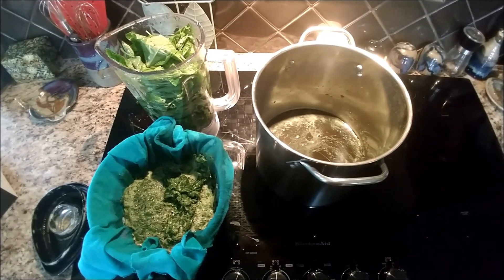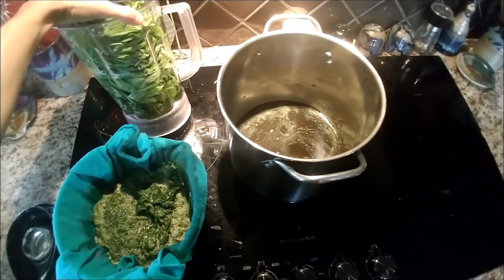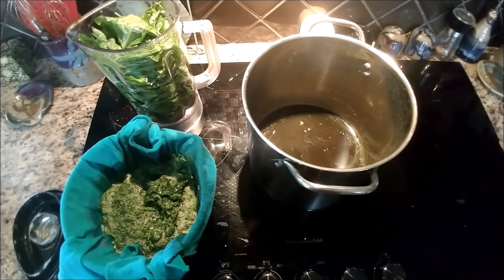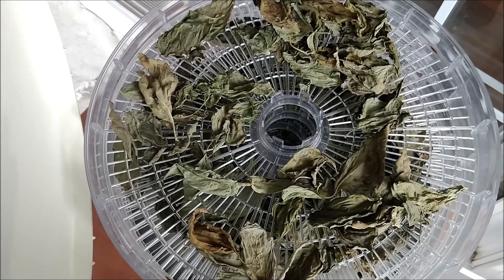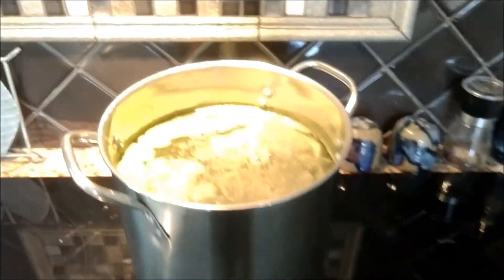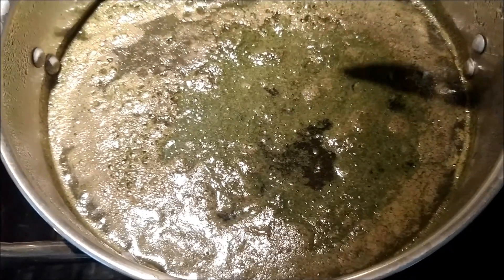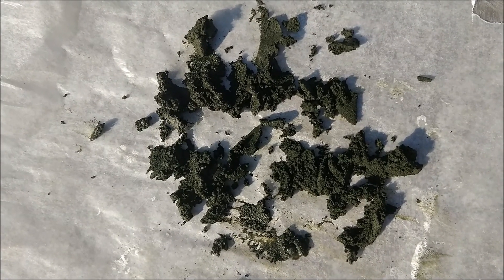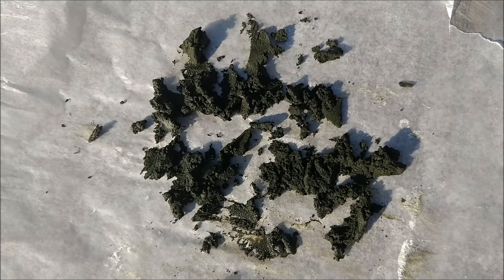Chlorophyll Extraction of Basil to use as a Natural Colorant in Soap Making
I was gifted a GIANT bag of basil from a local gardener.  I thought it was a small grocery sized bag, but it turned out to be one of those giant, heavy duty, construction type trash bags.  I had originally thought I would dehydrate it to use as a natural colorant in soap making (anticipating it to be green but eventually turn brown as most plant based additives do), but with that amount. . .I had to do something else with it.  Then I came across a process for extracting the chlorophyll in spinach and thought I would give it a go!  I decided to start recording this as I was already in the process, so I apologize for the shakiness of the video!

I did save some to dehydrate and grind into powder to use directly in the soap as an additive, but the bulk of it was blended, boiled, and strained.  It did take some time to remove all of the leaves from the stems and go through the extraction process.

Once it was all said and done, I froze the chlorophyll for later use.  The chlorophyll does work to keep that natural green in cold process soap!  I used it along with French Green Clay in my Nature's Rainbow Soap.

I also kept some of the leaves for culinary use!